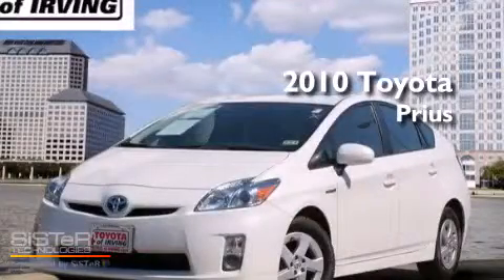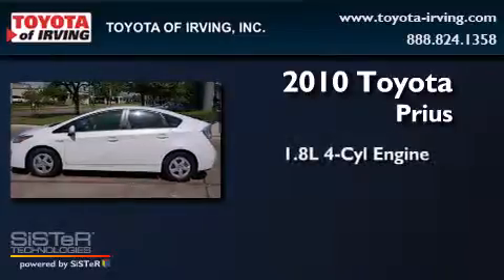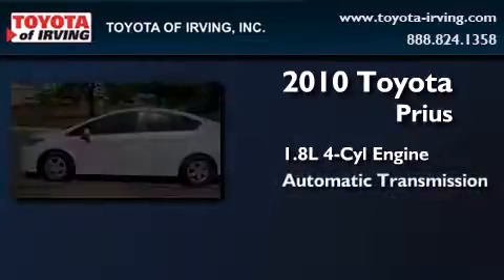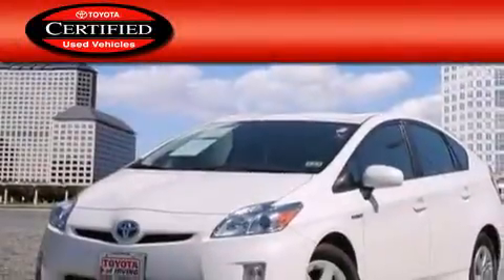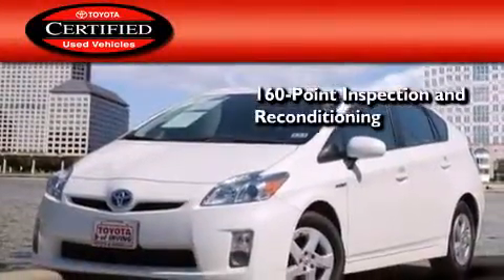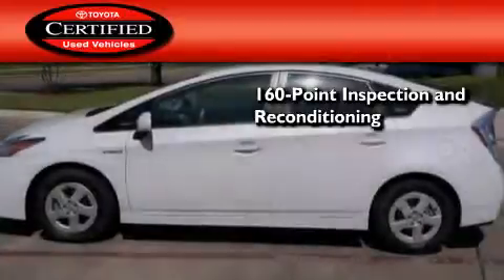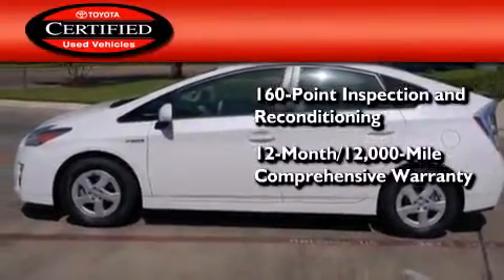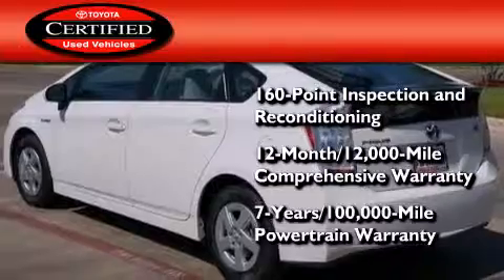2010 Toyota Prius Certified Irving TX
We've been honored to serve the Irving TX area , we promise that your experience at our dealership will exceed your expectations ! Year : 2010 Make : Toyota Model : Prius Engine : Gas/Electric I4 1.8L/110 Trans . : Variable Exterior : Blizzard Pearl Miles : 34,550 Toyota of Irving 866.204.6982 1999 W. Airport Frwy Irving , TX 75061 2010 Toyota Prius Irving TX